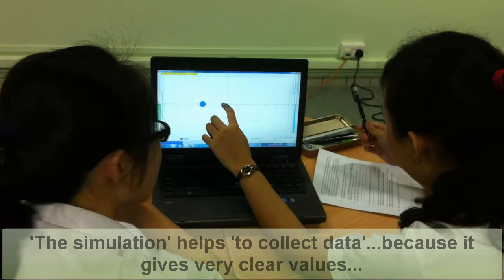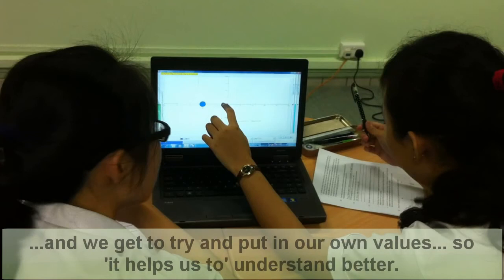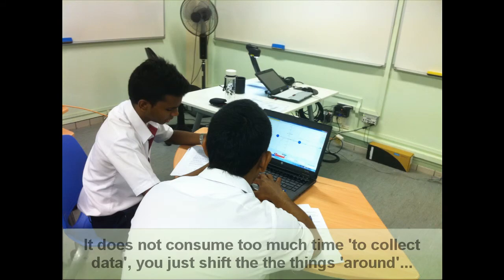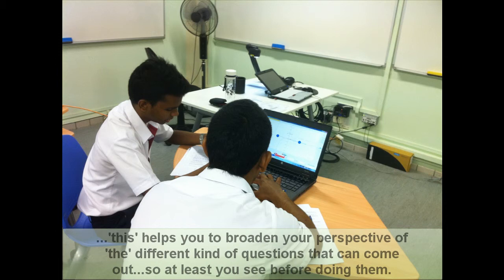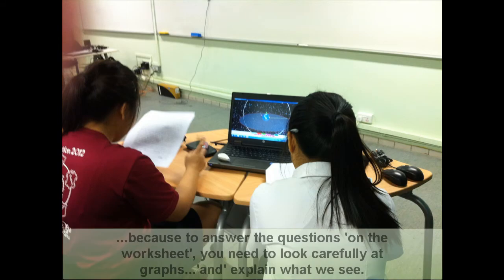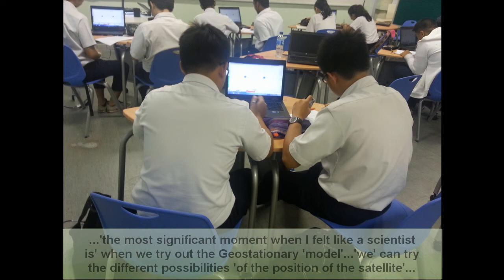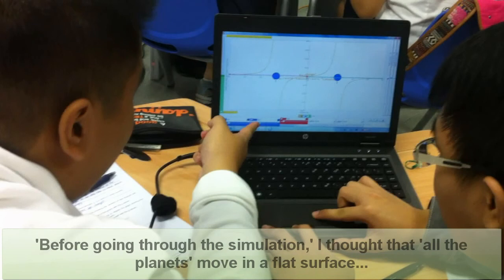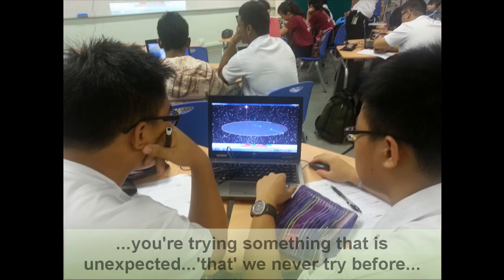I am a scientist thanks to gravity physics by inquiry built using easy java simulations.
I am a scientist thanks to gravity physics easy java simulations.

An MOEHQ INNERGY Award Gold 2012 lesson on the researching on the design of the 4 gravity physics computer models with Yishun JC students
Big thank you goes to
all the students under Jimmy Goh who participated in this research
Jimmy Goh for conducting the lesson masterfully, design the worksheets.
sze yee for co-partnering and interviewing the students
zhiye for making these 2 awesome video giving more evidence of learning not possible in traditional pen paper representations.
myself, creators of the 4 simulations, which i also must thanks all the OpenSourcePhysics community, Timberlake, Andrew, Paco, Fu-Kwun and Wolfgang.